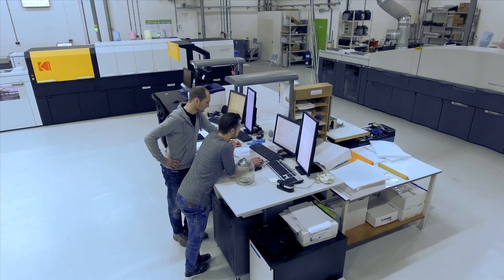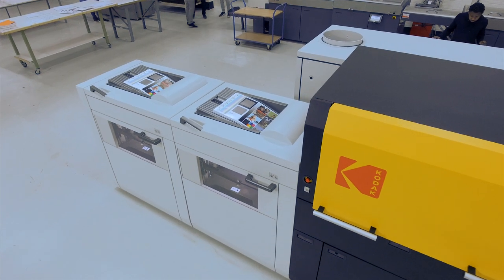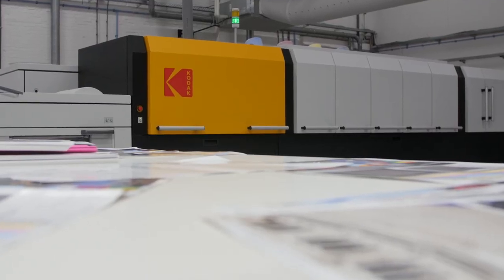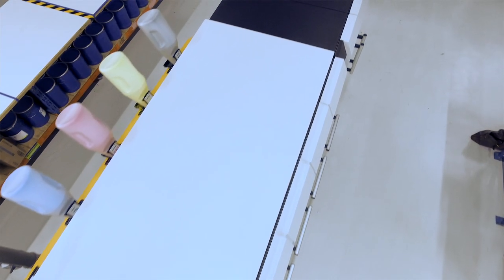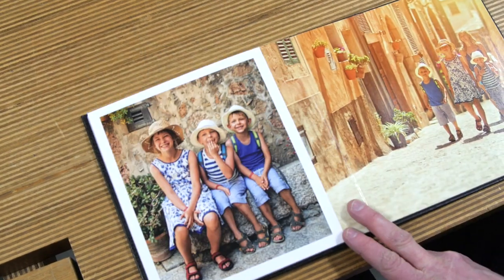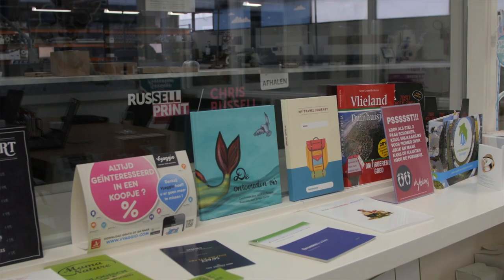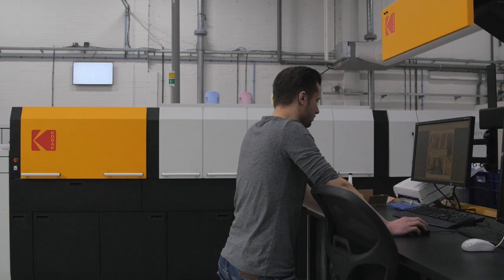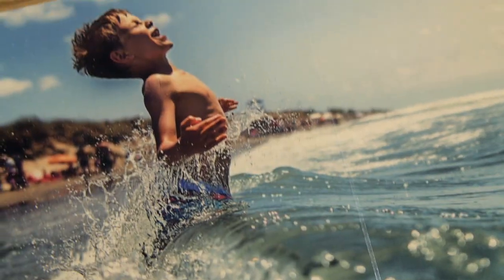KODAK NEXFINITY Digital Press Beta Site – Fotofabriek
The new KODAK NEXFINITY Digital Press offers exceptional image quality and consistency over long runs, with running costs that are consistent with medium-run offset litho.

This testimonial video highlights NEXFINITY beta test site Fotofabriek, their long history of award-winning success with the KODAK NEXPRESS Platform, and the tremendous results they’ve seen as the first NEXFINITY users in Europe.